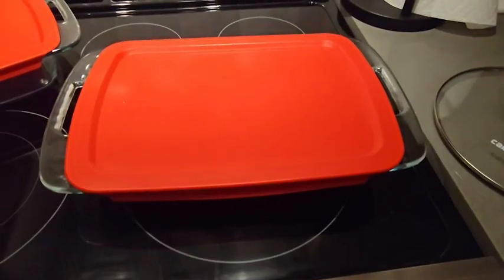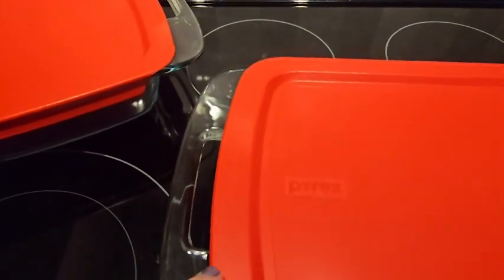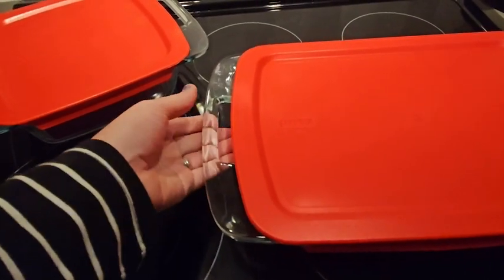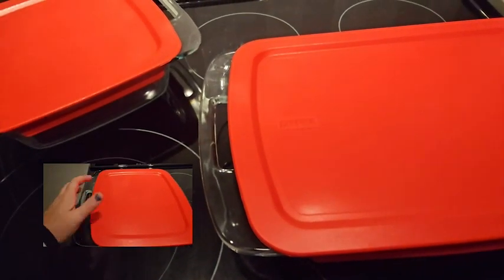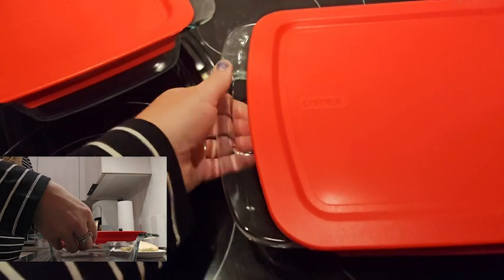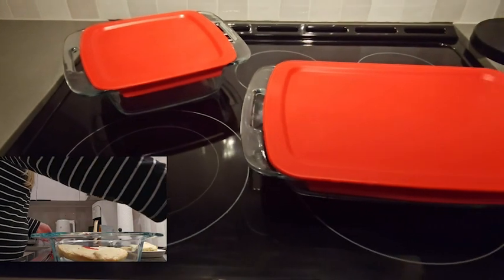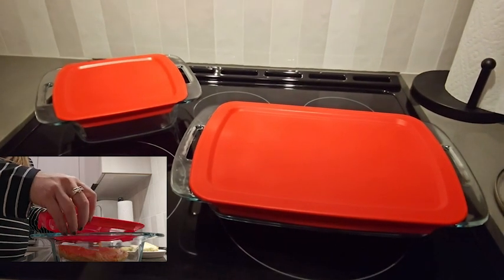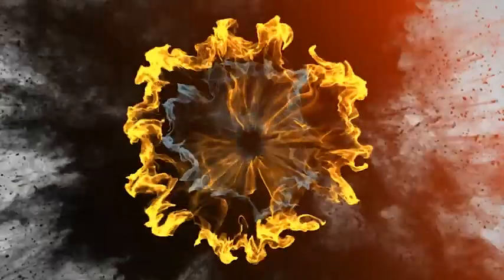Pyrex Easy Grab Baking Dish Sets | Our Point Of View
Check Our New Website For Amazing Deals!
(Commissionable Links)

4-PIECE SET: Includes (1) 3-qt, and (1) 2-qt glass baking dishes with plastic lids. These containers will help you prep, bake, and store your food with safety and glee, both essential ingredients for an amazing meal experience.Storage dishes easily nest and stack with other Pyrex storage
INTUITIVE DESIGN: The Pyrex bakeware set has wide handles that help secure a firm grip to avoid slips and spills. This is the ideal tool for baking and serving all manner of dishes and entertaining.
EVERYDAY USE: High-quality non-pourous glass gives you a peace of mind when storing your food, resisting stains, flavors and odors. Durable tempered glass is also dishwasher, freezer, microwave and preheated oven safe.
NON-TOXIC LID: BPA-Free plastic lid is freezer, microwave, and top-rack dishwasher safe. No need to hold back when warming your food or storing your leftovers for tomorrow.
PERFECT LID FIT: Plastic lids are designed to securely keep your food fresh and tasty for longer. Too many leftovers? The Pyrex plastic lids keep a tight fit on your food while being easy to handle.
LIMITED WARRANTY: This item has a limited 2-year warranty.
A TRUSTED BRAND: Loved for generations, experienced cooks and beginners alike have reached for Pyrex brand glassware products, because they’re affordable, durable, and great for all their cooking, serving and storing needs.
Glass Baking Dish: 16.25'' wide x 9.5'' deep x 2.25'' high, 8'' wide x 8'' deep x 2.75'' high. Baking Dish Lid : 13.75'' wide x 9.75'' deep x 0.25'' high, 8.5'' wide x 8.5'' deep.